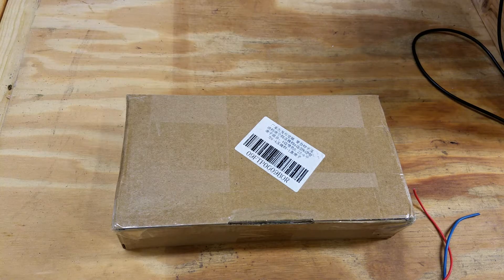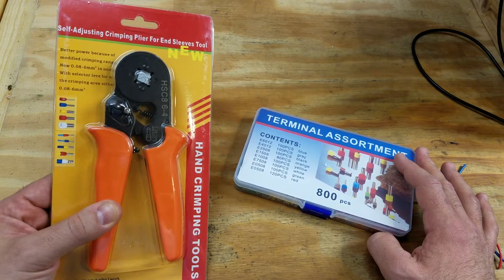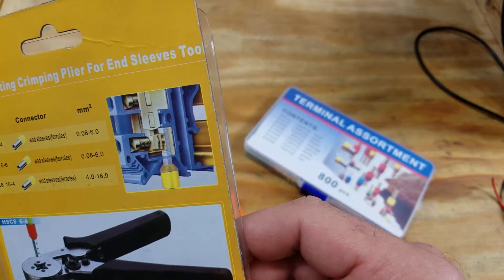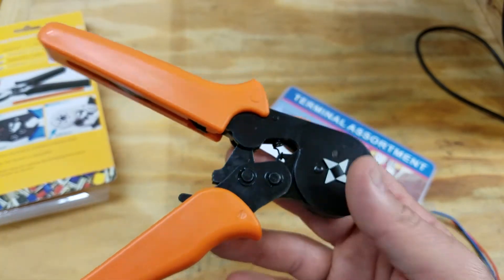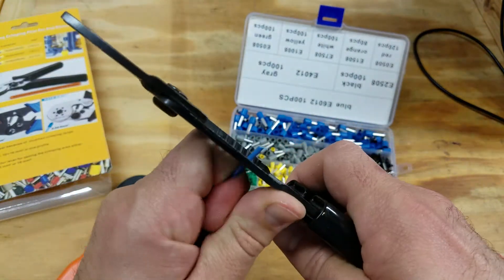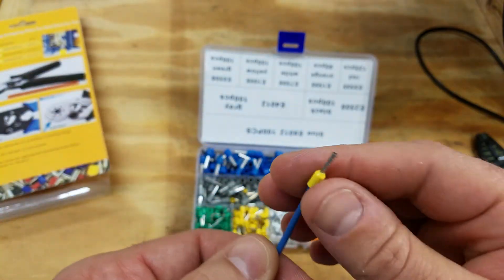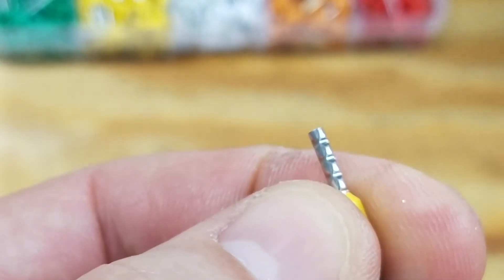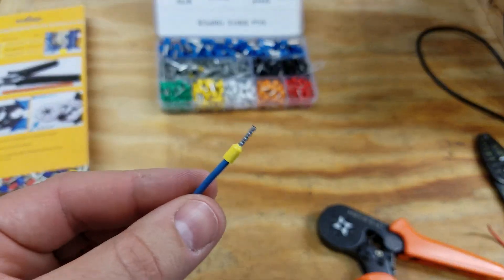Ferrule Crimper Pliers: How To Crimp Wires Like A Pro!